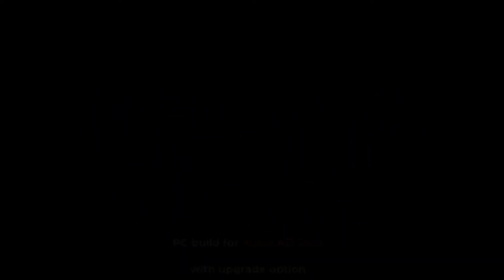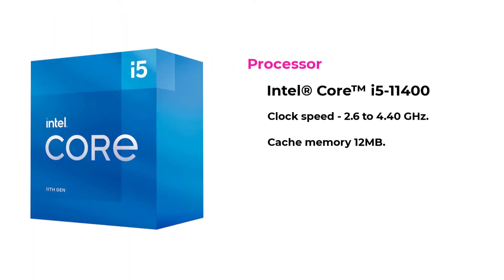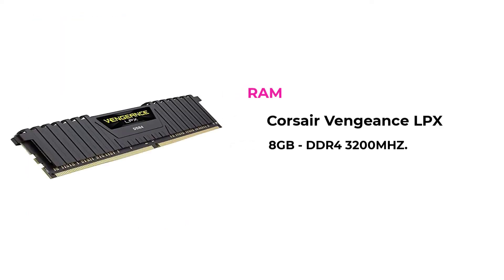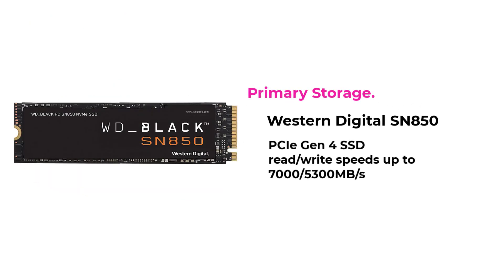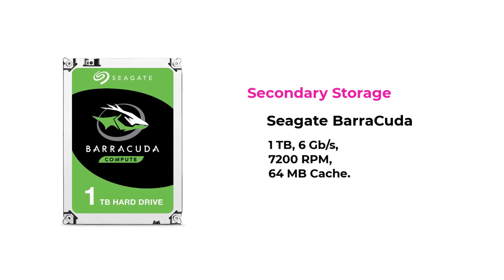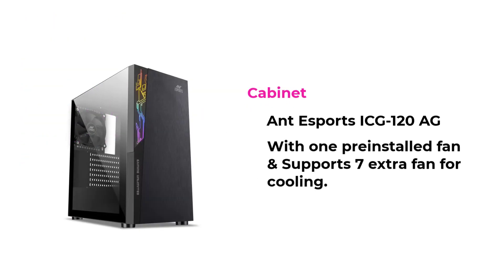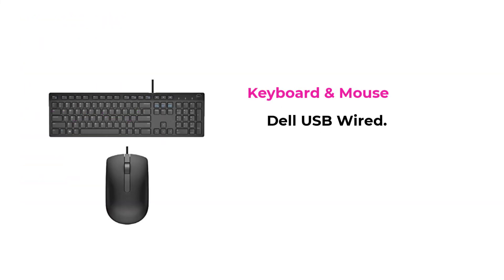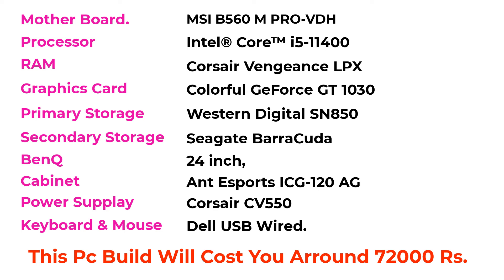AutoCAD PC Build - Future-Proof with Upgradable Options for Optimal Performance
Hai friends.

bulding a Pc for autocad in is an one time investment.
we should build a pc with upgradable options.

By keeping future upgrades.
i am selecting mother board.
MSI B560 M PRO-VDH
LGA 1200 processor scocket.
4 slotts of ddr4 ram up to 3200 MHz.
1 PCI-E x 16 Steel Armor Slot for Graphics Card.
2 slottes for SSD.
support intel 11th & 10th gen processors.
supports a maximum resolution of 4K 60Hz display.

Processor
Intel® Core™ i5-11400 Processor.
2.6 to 4.40 GHz.
12M Cache memory.

Ram.
Corsair Vengeance LPX
8GB - DDR4 3200MHZ.

Graphics Card.
colorful GeForce GT 1030 4GB DDR4 RAM
with Single Fan.

Primary Storage.
Western Digital SN850
PCIe Gen 4 SSD
read/write speeds up to 7000/5300MB/s.

Secondary storage.
Seagate BarraCuda
1 TB, 6 Gb/s, 7200 RPM, 64 MB Cache.

Monitor.
BenQ - 24 inch 1080p resolution.

Key board & Mouse.
Dell USB Wired.

Cabinet.
Ant Esports ICE-120AG
With one Preinstalled fan & supported 7extra fans for cooling.

For This Build
I am Selecting
Power Supply
From Corsair,
80 Plus Bronze Certified,
550 Watt Non-Modular SMPS.

This Pc Build Will Cost You Around 72000 Rs.
if want to reduce the prize we can eliminate secondary storage hard disk. and we can go for low cost cabinet & with 2gb of graphics card.
Based on our usage we can add 3 more Ram & 1 more Graphics Card For this build in future.

Thanks & Regards.
Harish M
UniquE CAD DesigN